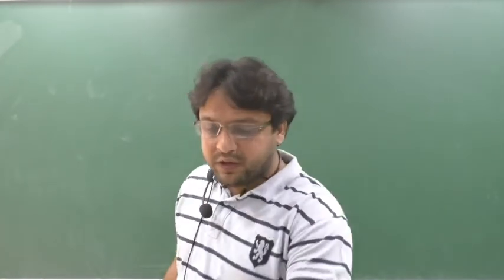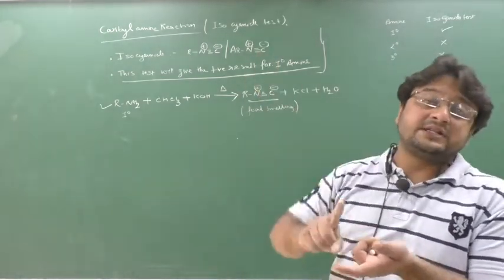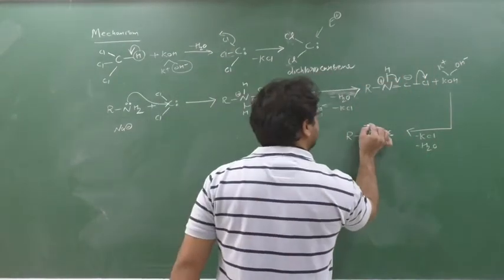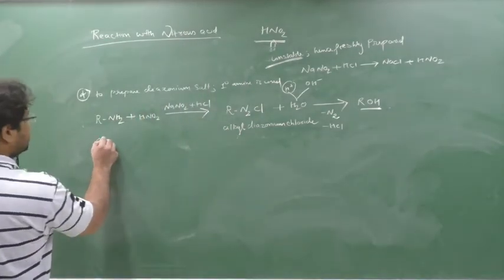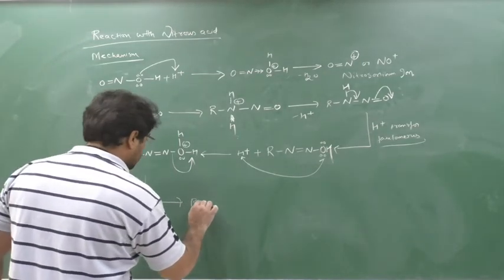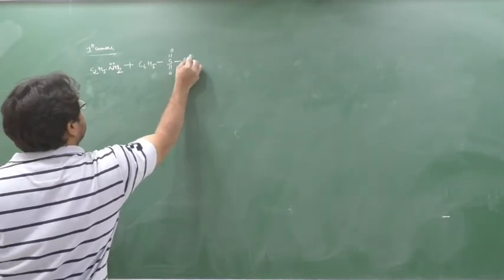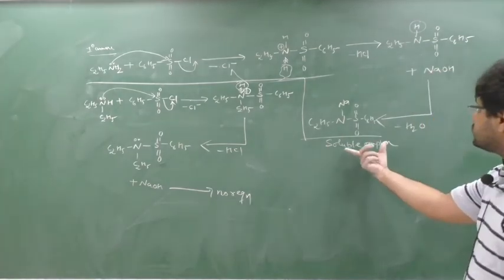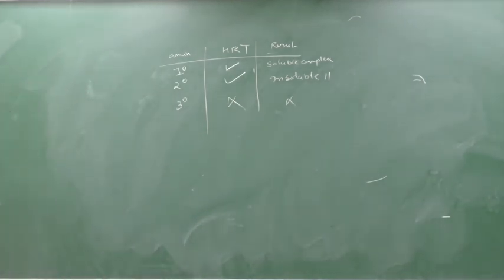Amines part-6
Isocyanide test
Reaction with HNO2
Hinsberg Reagent